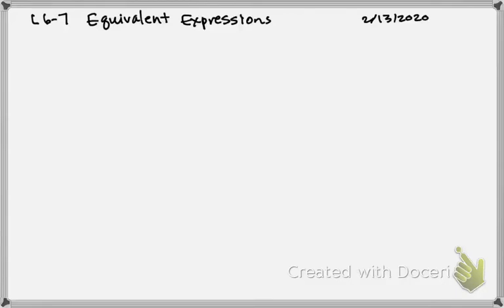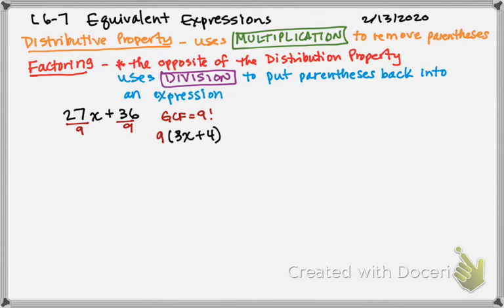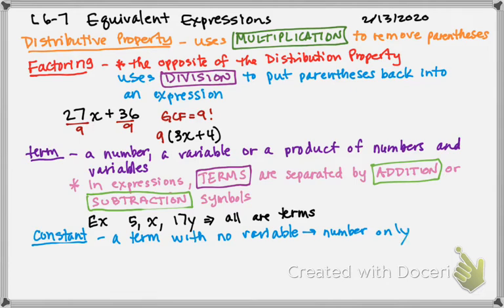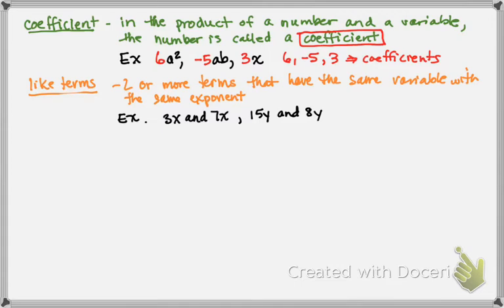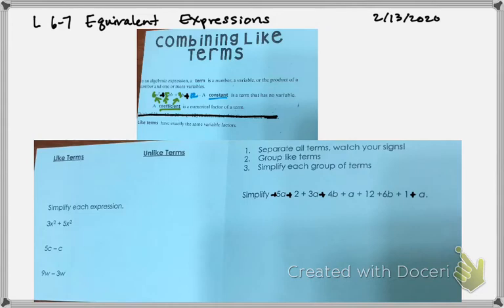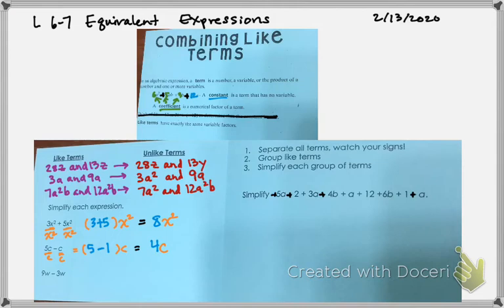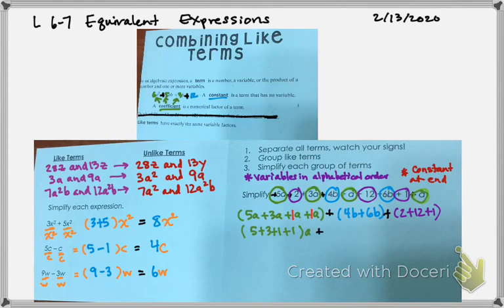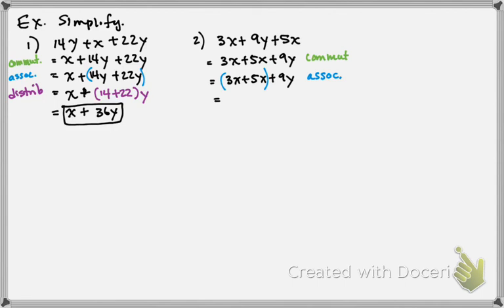Math 6 L6-7 Equivalent Expressions 2-13-2020